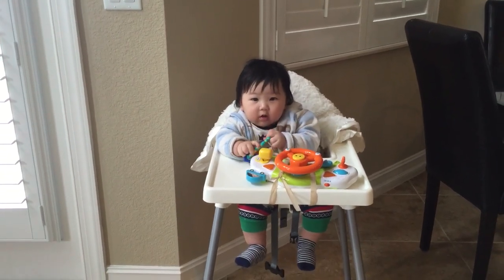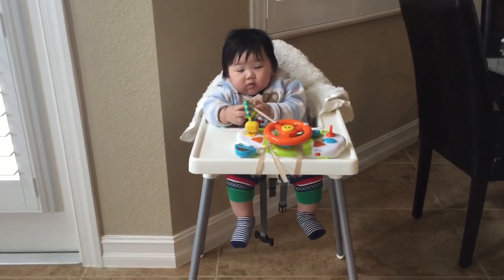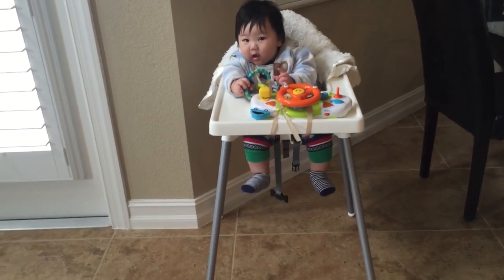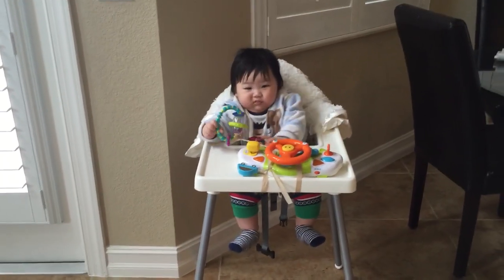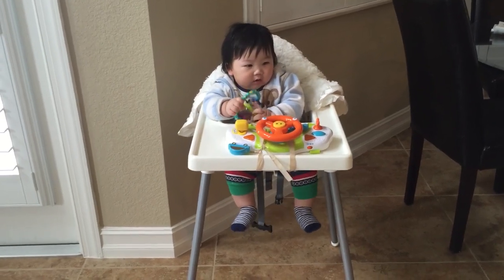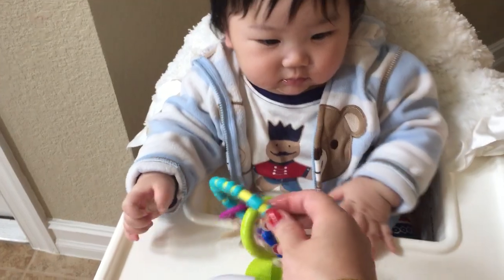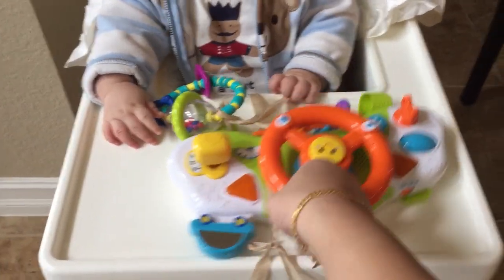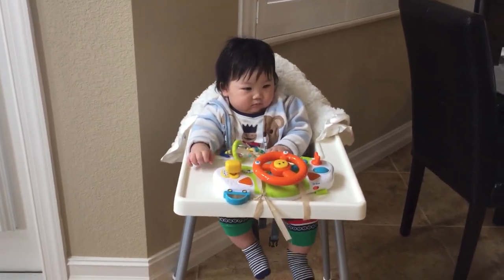vlog-Happy New Year!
Hi everyday! My friend told me that Evan is testing the gravity so he throws everything on the floor! I found a quick solution to it, and it worked.